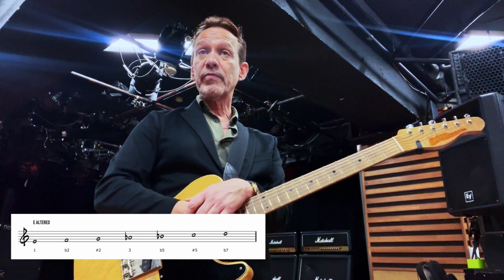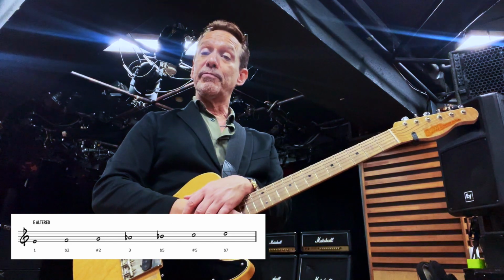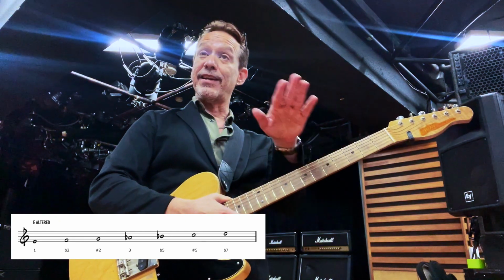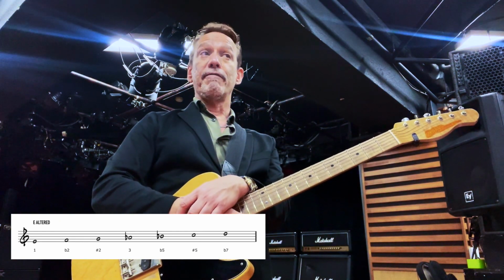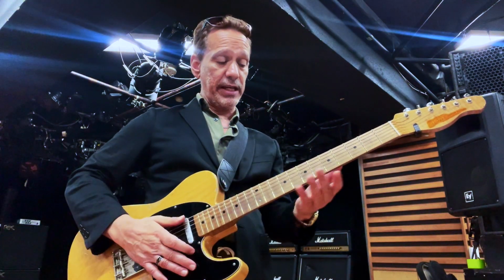THE ALTERED MODE of MELODIC MINOR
In this lesson I'll be showing you how to apply the ALTERED MODE from the MELODIC MINOR SCALE. As the name suggests, the ALTERED MODE is used against an altered dominant chord. An altered dominant chord is a dominant chord with a combination of of raised and/or lowered 5ths and 9ths. Altered dominant chords demand resolution and will most often serve as a functioning dominant chord (one that resolves to a tonic chord).

As a patron, you'll gain exclusive access to PDF resources and professionally crafted backing tracks that complement my YouTube guitar lessons, enhancing your learning experience. But that's not all – by becoming a patron, you're also becoming a sponsor of my mission to make high-quality music education accessible to aspiring guitarists worldwide, regardless of their circumstances